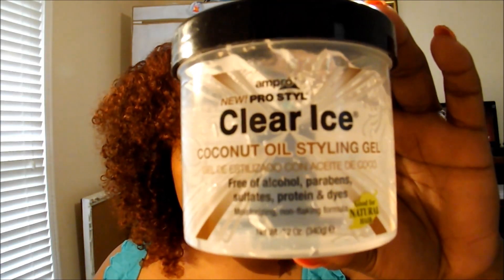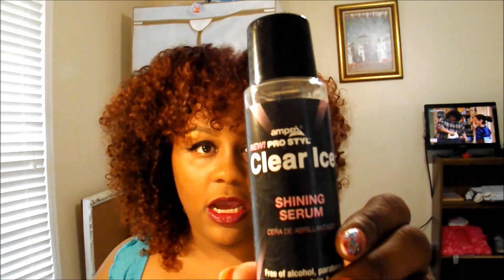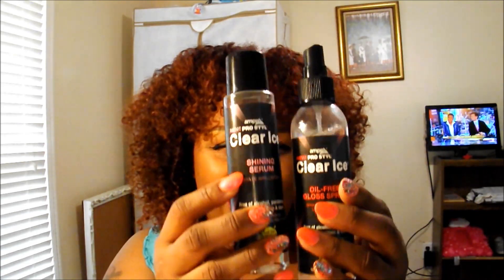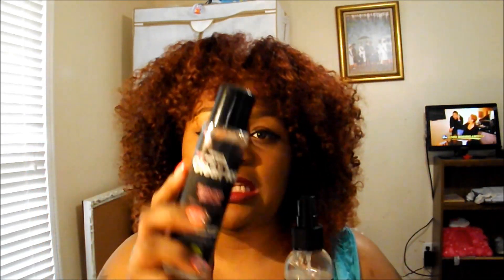73- Product Review: Ampro Clear Ice Line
My hair is a 6 day wash and go from the Aphogee Line video :)

Check my blog for all sorts of details on all sorts of things